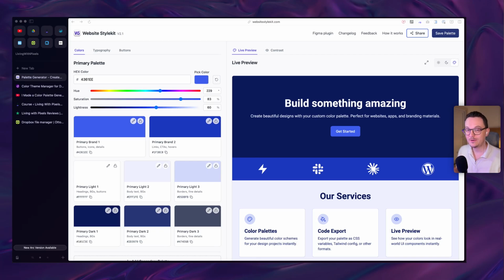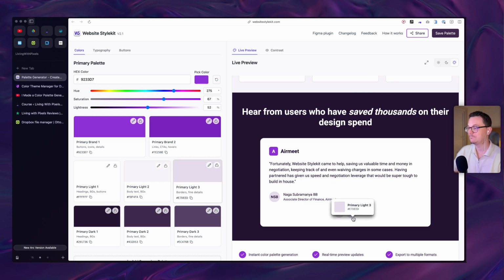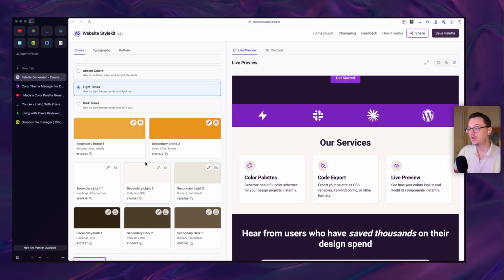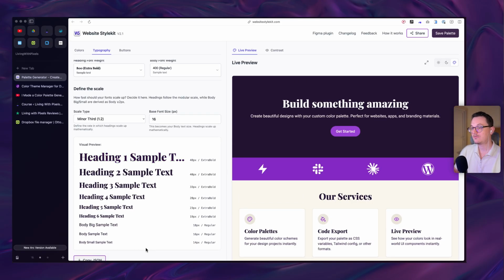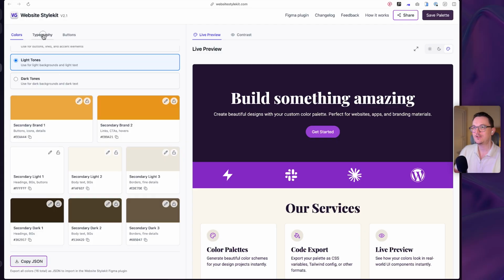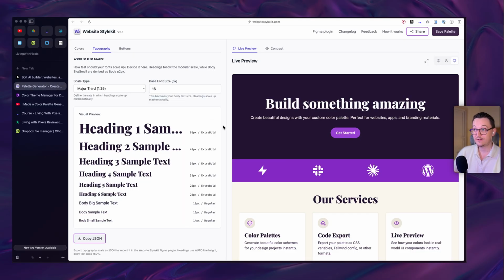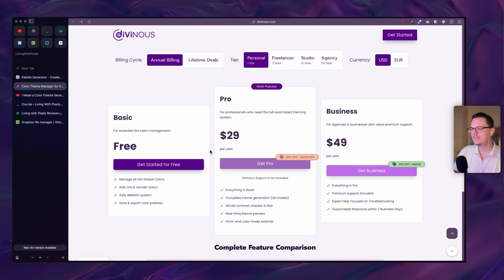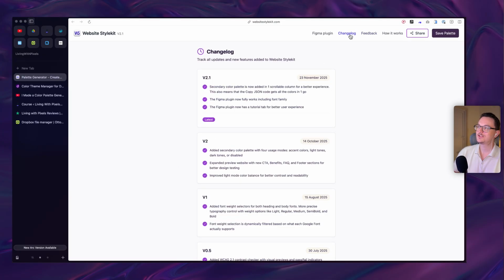You can now create 2 color palettes with WebsiteStylekit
Website Stylekit version 2 is here. In this video I’m walking you through the new features I’ve added and why they matter. I’m curious to hear what you think.